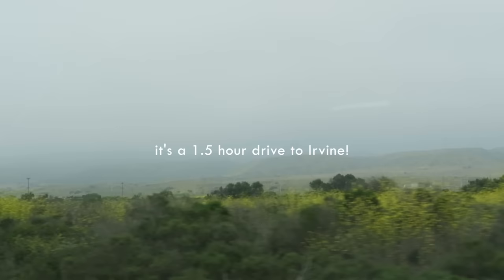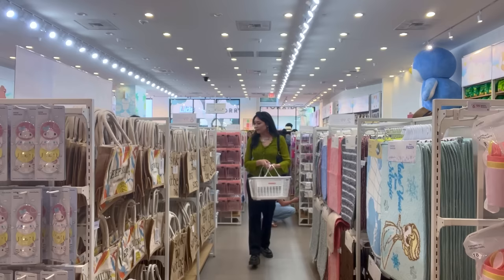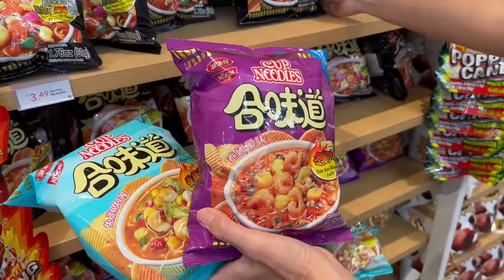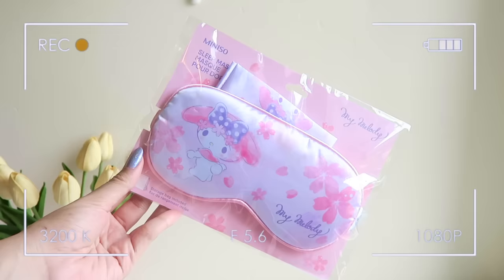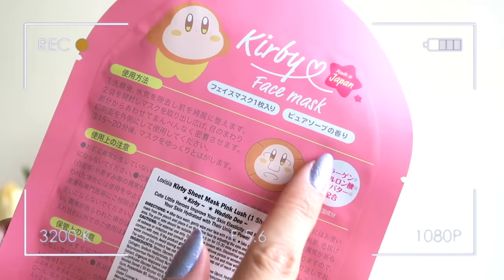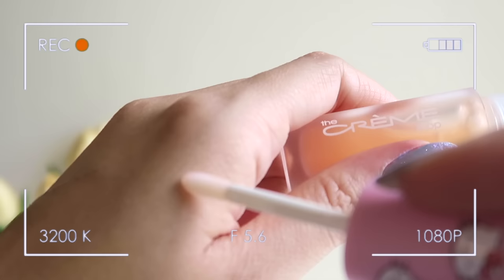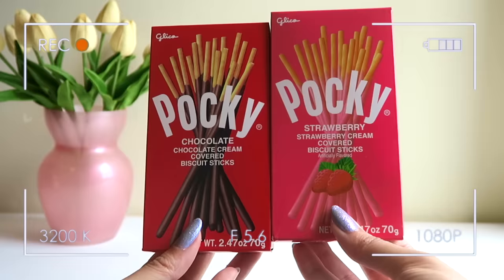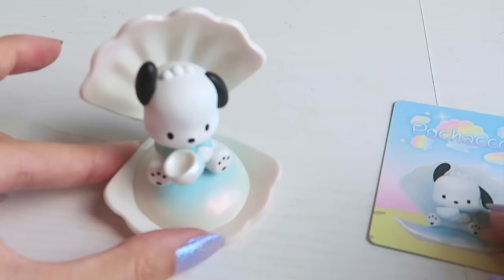MINISO store tour + huge haul!🧸🤍👛 *$150 budget*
Hey babes!🌱 Your girl Is back at Miniso! Miniso was kind enough to invite me to their store yet again:) They have a huge variety of kawaii Asian goods for under $10. Shop with me for Sanrio items, blind boxes, BT21, beauty products, stationery, snacks and BTS items! 💕
As always, there Is a haul at the end of the video!
Thank you for being so supportive~! Much love xx

Store location: 670 Spectrum Center Dr Suite 643, Irvine, CA 92618, United States

☕️ if you would like to support what I do, you can buy me a cup of coffee!

☆ My necklace and earrings are handmade by my talented friend, Kristen!